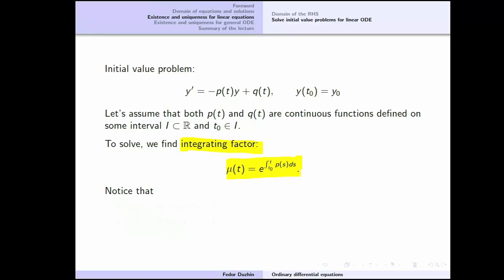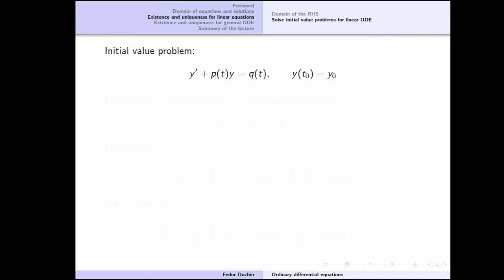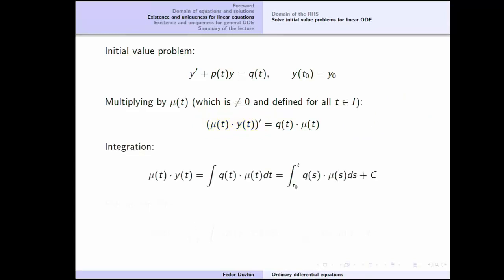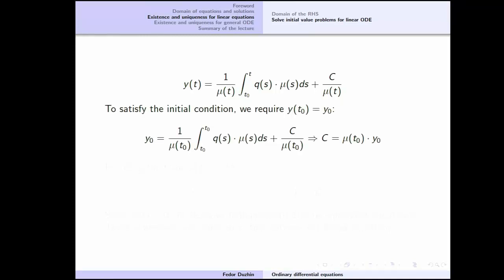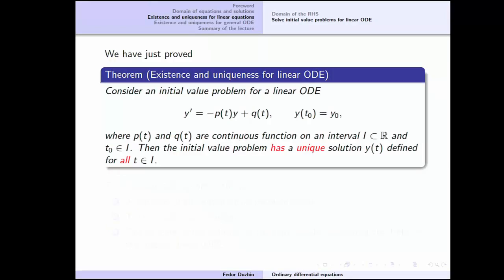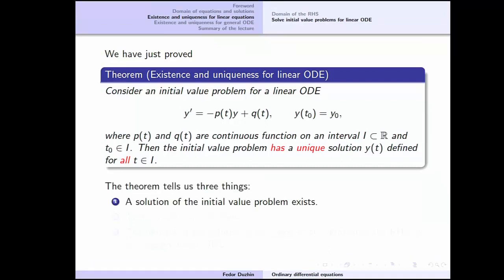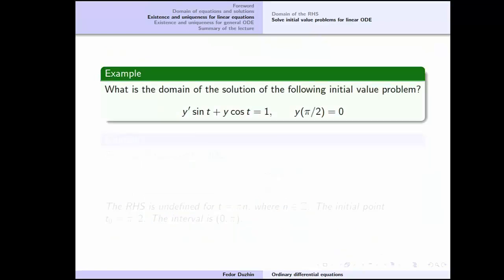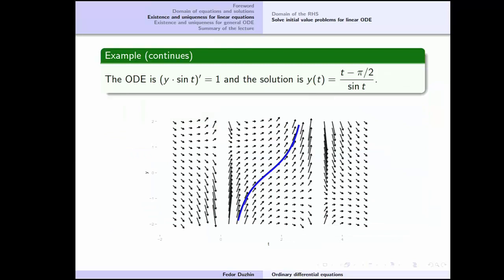ode week4 part06